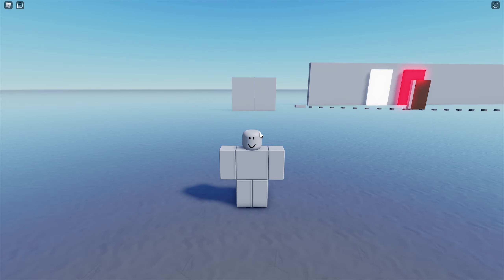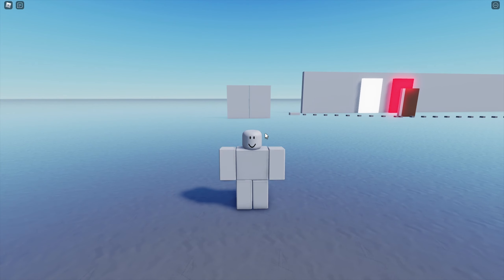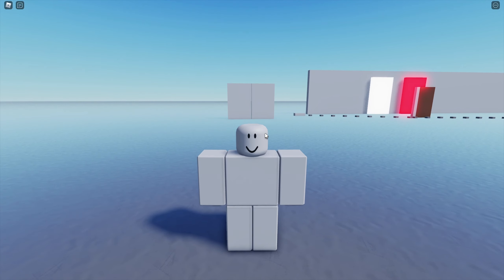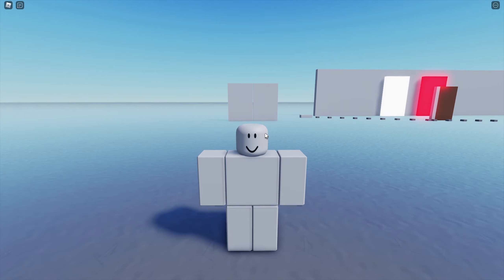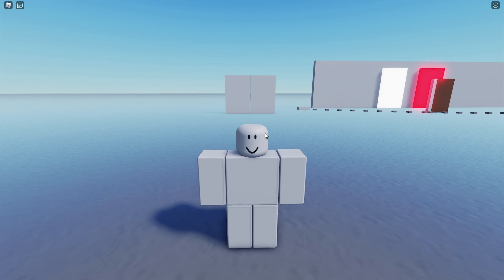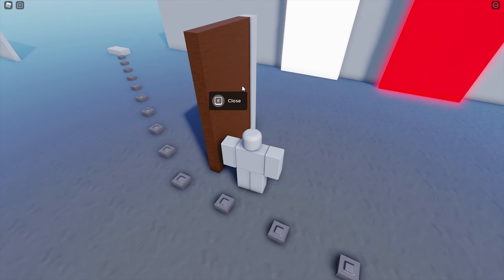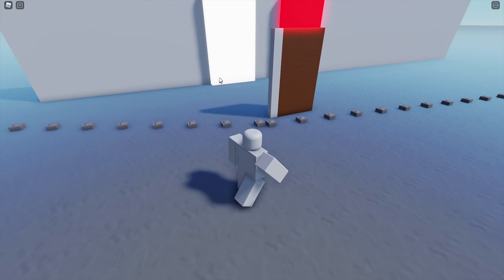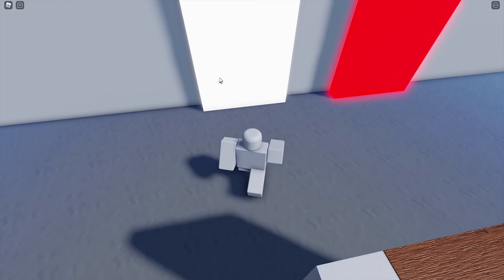Roblox Game DevLog 1 ^^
In this episode we are going to take a look at some stuff i have been working on for my game